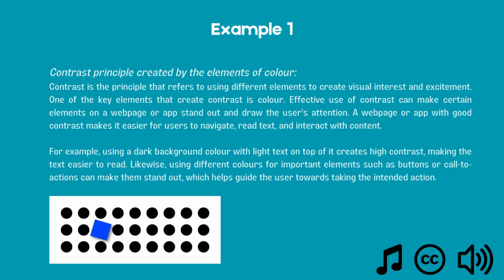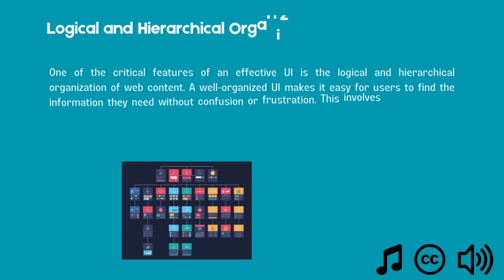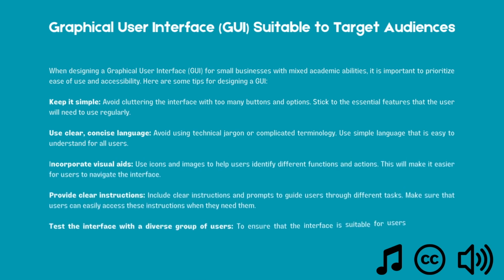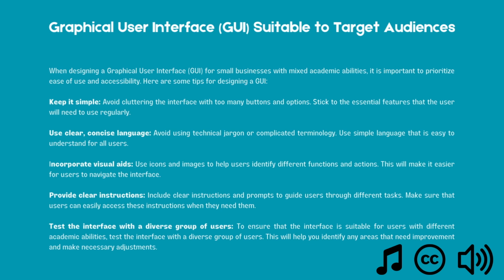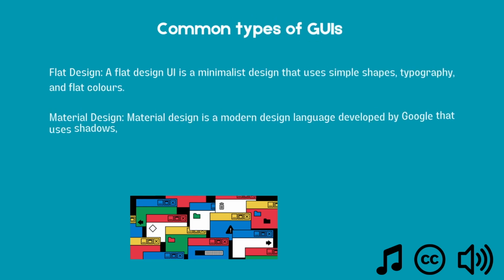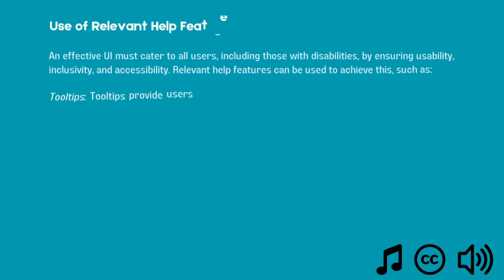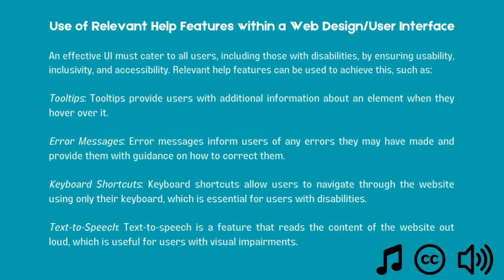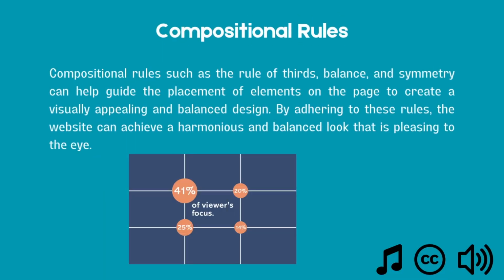Design Concepts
Learn about design concepts